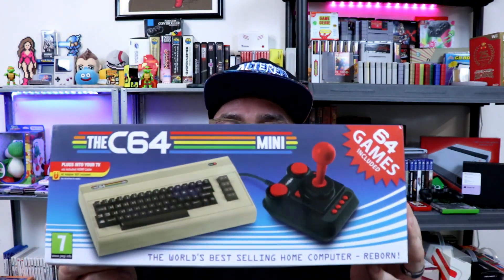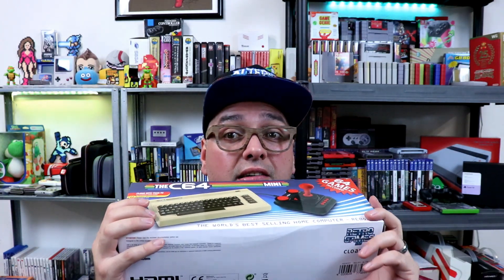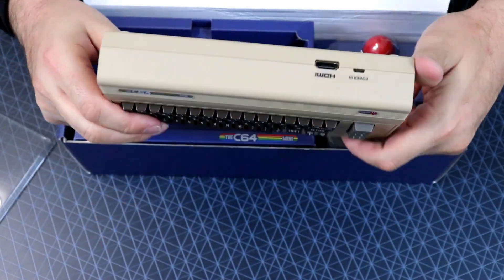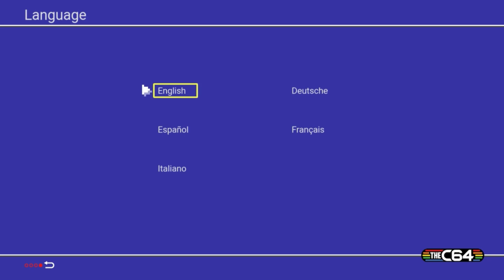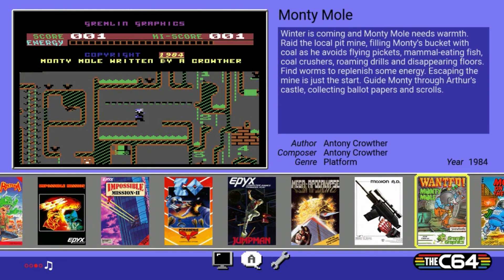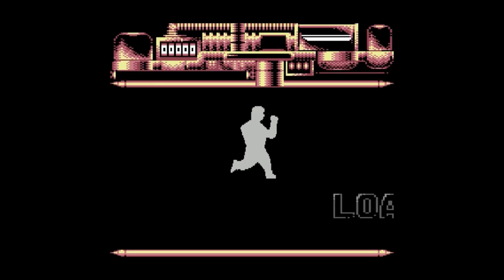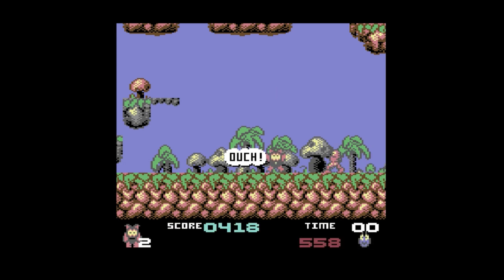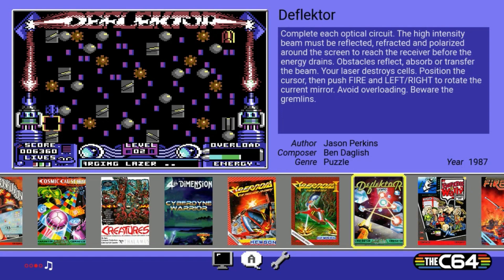The C64 Mini Unboxing & Review - Commodore 64 Classic Edition!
Address for mail:
Beaumont, CA
92223-00AK

Best Pi3 Case
Best Pi 3 Kit
Sandisk Micro SD
Best RetroPie Controls

Sabrent Flexible Tripod